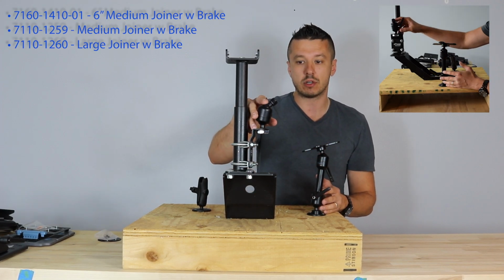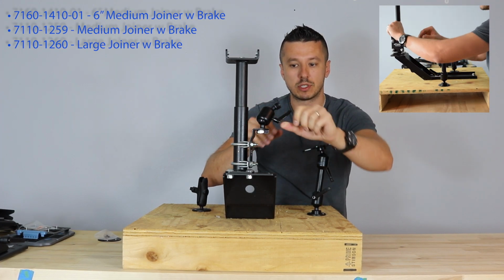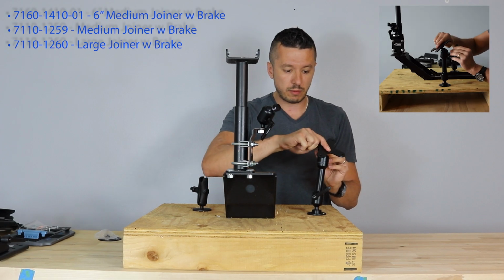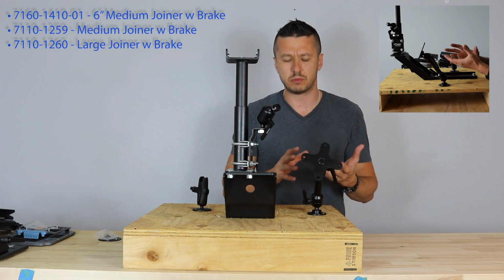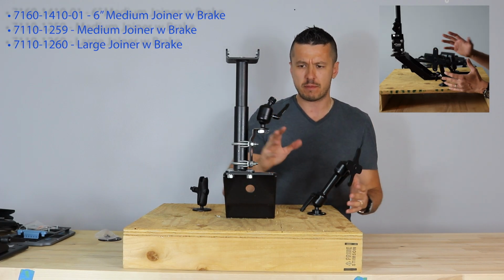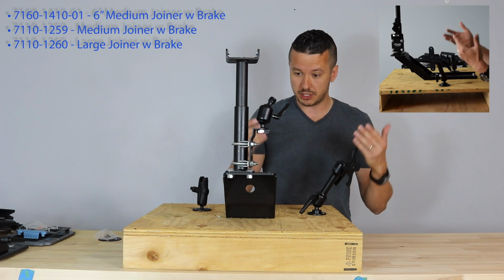Gamber Johnson Braked System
The Zirkona modular system has been a great addition to the Gamber Johnson catalog, providing versatility and rugged equipment at a smaller profile and lower budget offering than the main Gamber Johnson line.  One of the main components of the Zirkona mounting system is the adjustable knuckles that come in various sizes.  While providing many points and angles of articulation, one of the drawbacks to the knuckle system is the requirement for two handed operation.  Gamber Johnson has improved the Zirkona options with the addition of multiple knuckles that include brakes in the system thereby allowing for one handed operation.  In this video, The Rugged Store shows off how these braked knuckles improve upon the original Zirkona pieces.

GAMBER JOHNSON 6" MEDIUM 2-DOWN JOINER, VESA 75MM MOUNTING PLATE WITH BACK PLATE 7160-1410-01

GAMBER JOHNSON ZIRKONA LARGE 2-DOWN JOINER WITH BRAKE 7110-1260

GAMBER JOHNSON ZIRKONA MEDIUM 2-DOWN JOINER WITH BRAKE 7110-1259